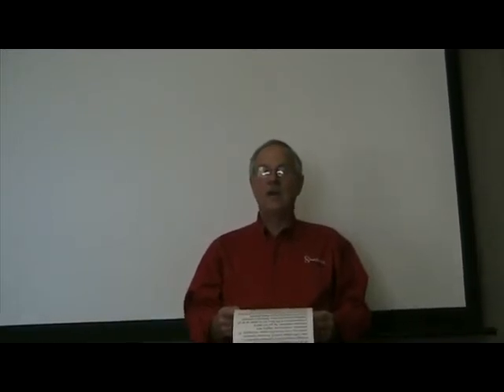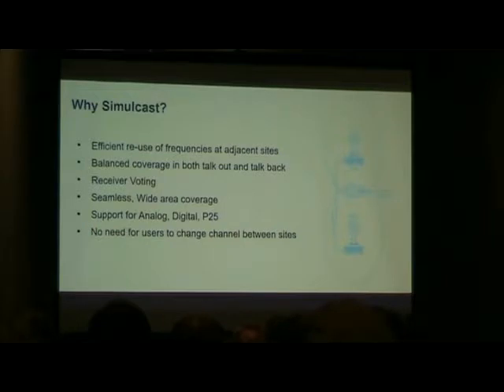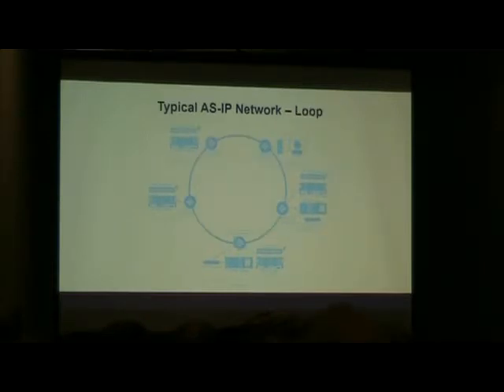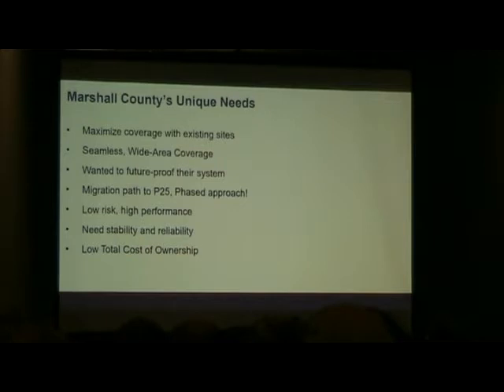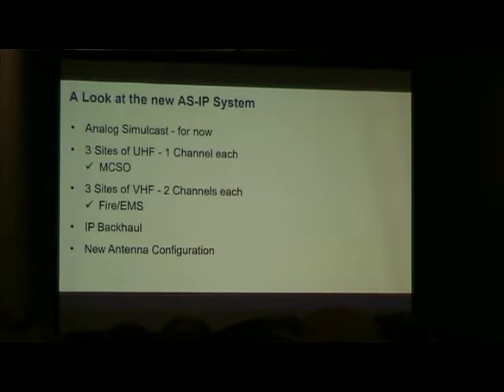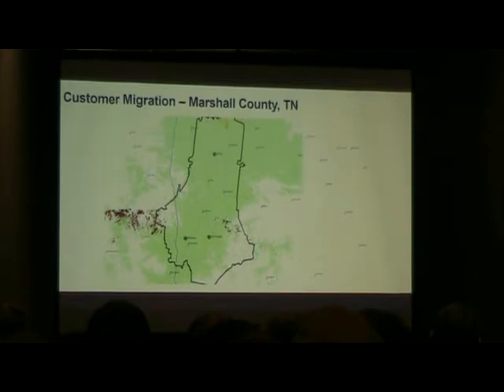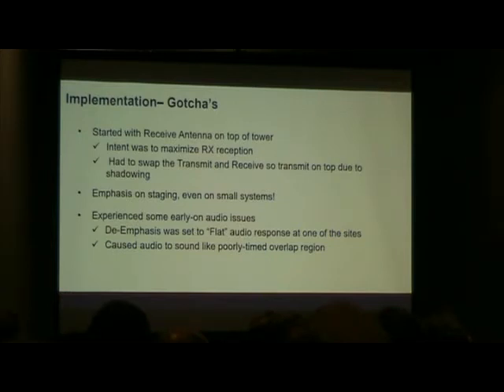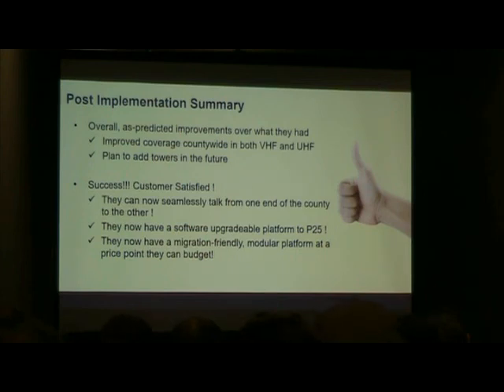Harris-Tait Analog Simulcast Over IP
Segment 3 from Simulcast Forum XXII.